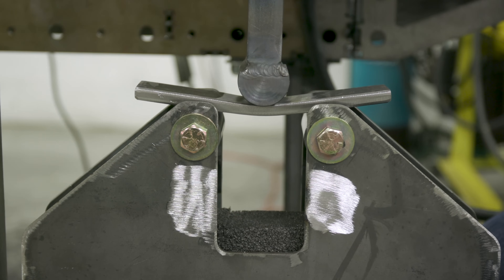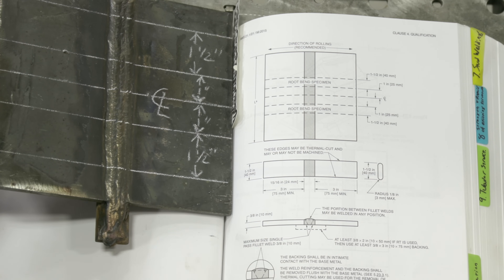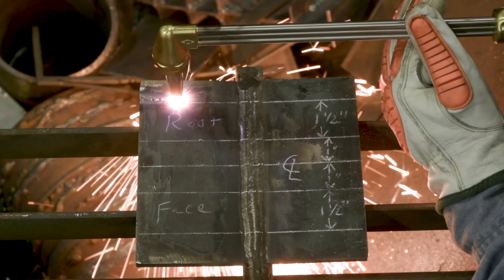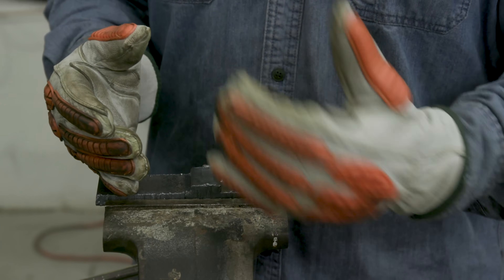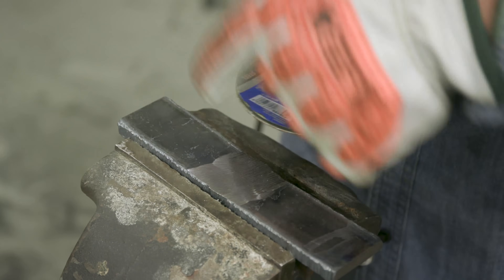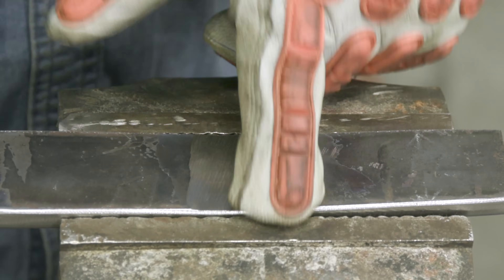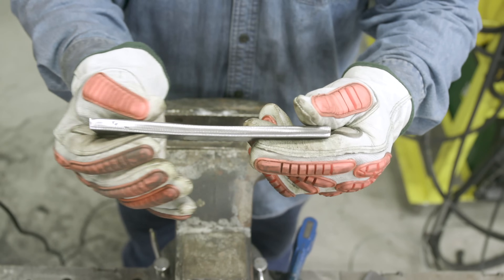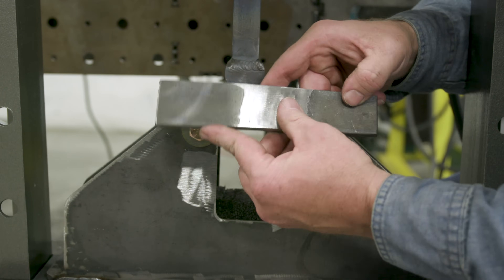A Students Guide on How to Pass a Bend Test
Today we are going to show you how to pass a bend test with the plate bender we built. If you're a welding student or professional welder chances are you've had to do a guided bend test before. The likelihood that you've failed a bend test is also pretty good. Lots of good welders bust a bend test. because they don't know how to properly prepare the coupons for the test. Did you know that preparing your plates properly can increase your chances of passing a bend test. On the other hand, if you prepare your plates for the bend test improperly, you are setting yourself up for failure! This video is a students guide on how to pass a bend test! So if you are doing your first bend test, good luck!